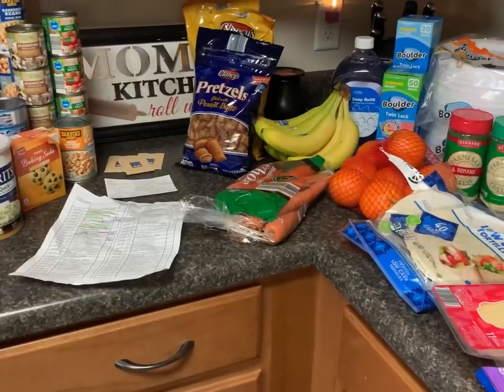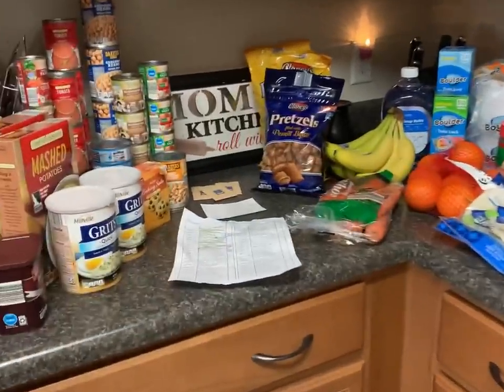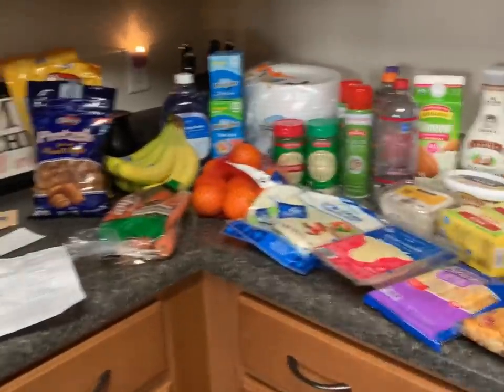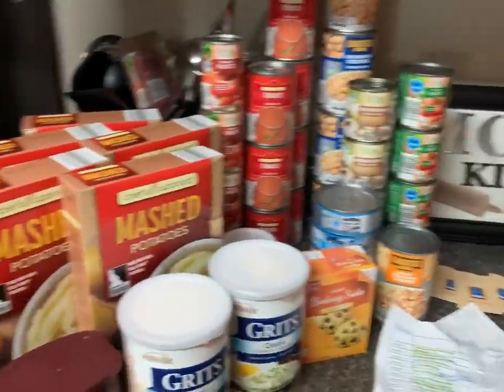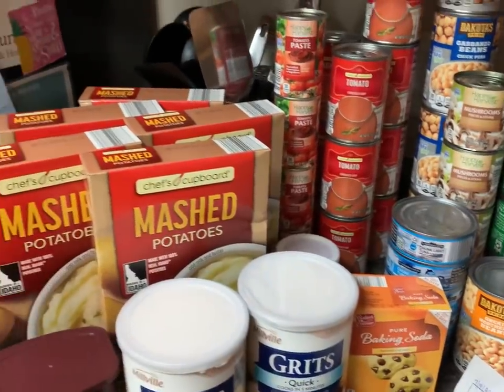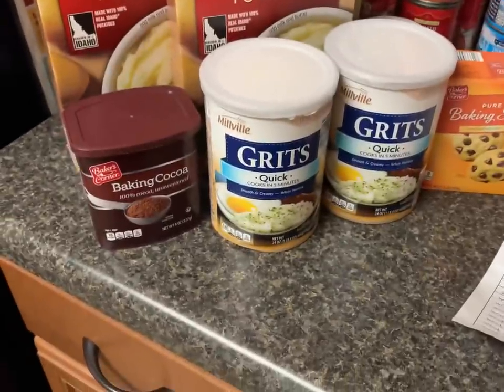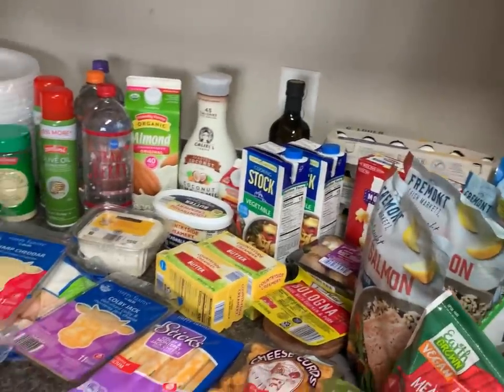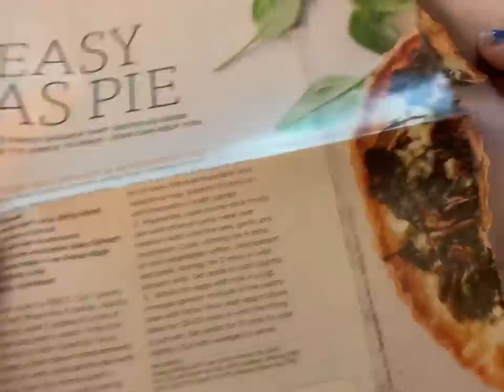2 Week Grocery Stock Up Haul || 3-6 Month Pantry Stock Up-Weeks 11-23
Hey yall.  Kids and I finally went to grocery store to get the second half of our groceries for the month.  We are running behind on these videos so this is a bit behind from filming.  Hope you all enjoy the video.  Thank you all so much for stopping by.  Bless each of yall.  XX

Musician: Jef

Drop us a line here:
Shakema 1mom